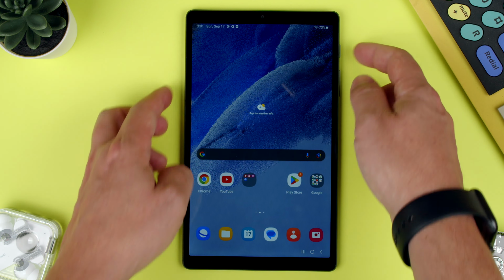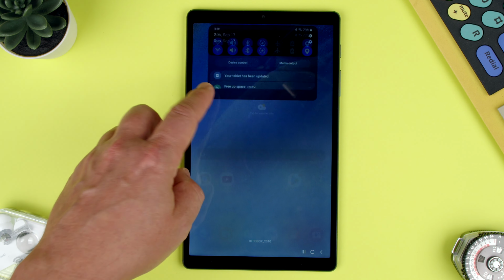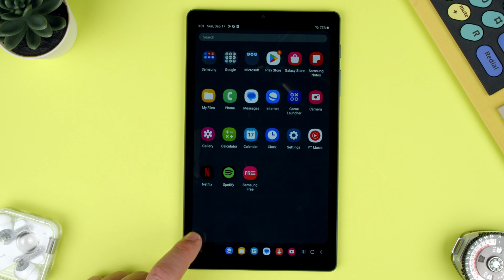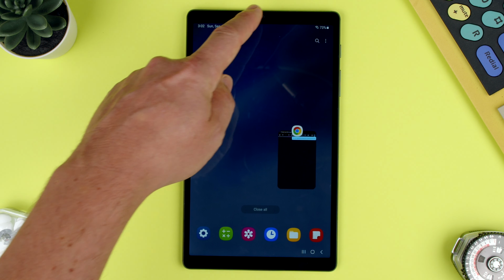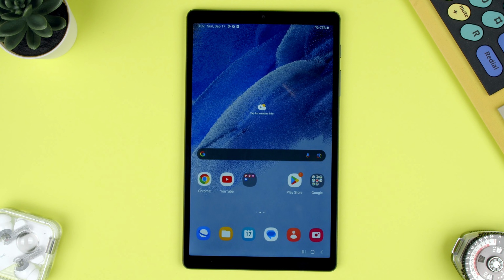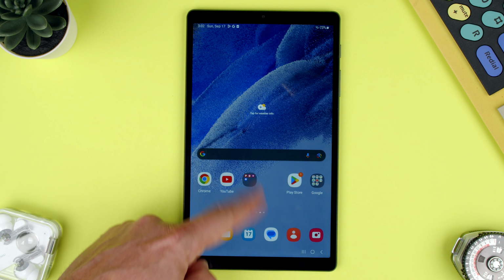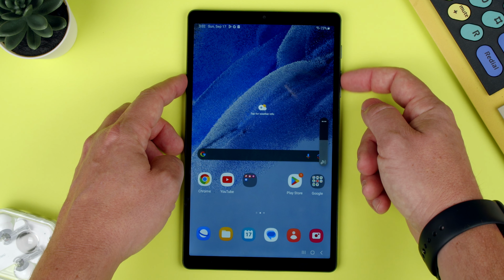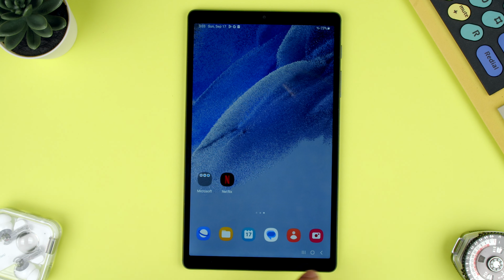How to Use the Samsung A7 Tab Lite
Quick video on how to use the Samsung A7 Tab Lite tablet.